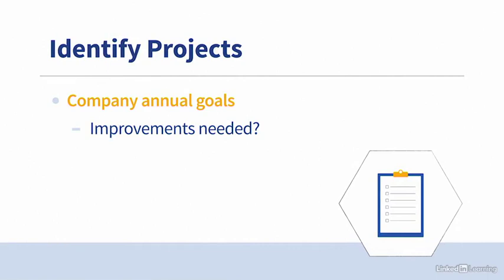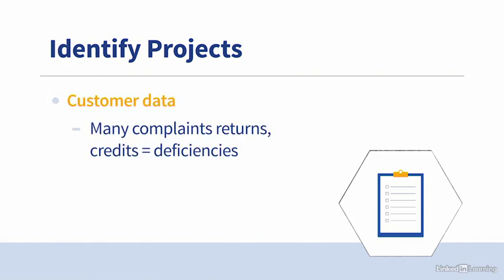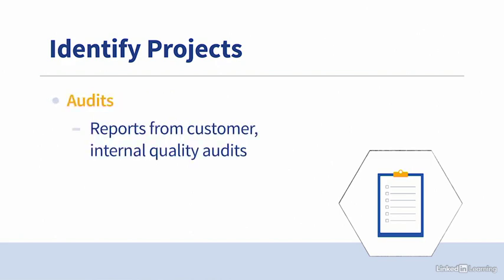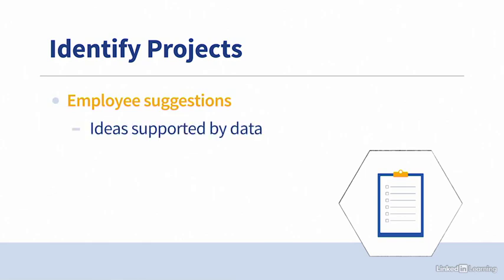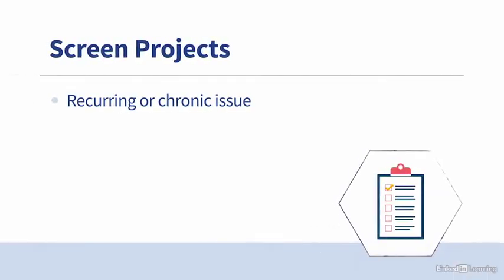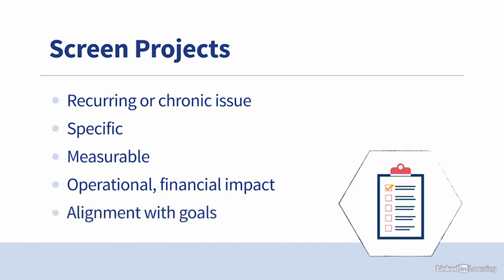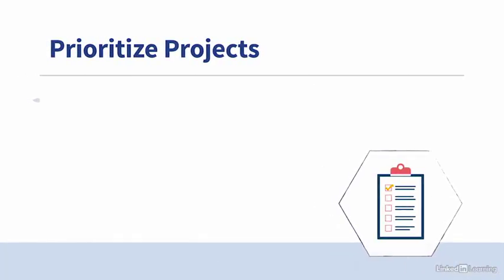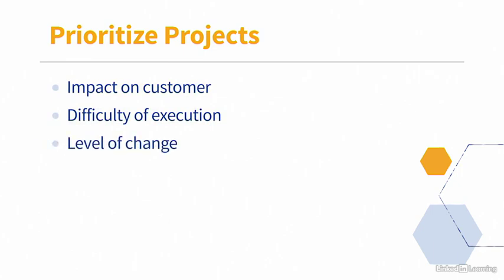03 01 MM30 Identifying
Learn how to apply Six Sigma to drive improvements in the performance of your processes, products, and services. Dr. Richard Chua explains the fundamentals of Six Sigma—a customer-focused, data-driven approach to improvement. He'll go over the basic concepts, including critical-to-quality (CTQ) requirements, variation, defects per million opportunities (DPMO), the roles and belts of Six Sigma professionals, and the criteria for identifying Six Sigma projects successfully. The rest of the course walks through the five phases of Six Sigma DMAIC—Define, Measure, Analyze, Improve, and Control—and the steps, data, and key deliverables involved in each phase.
Learning objectives
• Key concepts such as Y = f(x) and sigma level
• Selecting Six Sigma projects and team members
• Planning in the Define phase
• Gathering data in the Measure phase
• Analyzing data in the Analyze phase
• Evaluating solutions in the Improve phase
• Developing a control plan in the Control phase